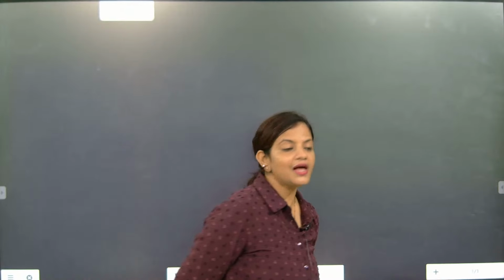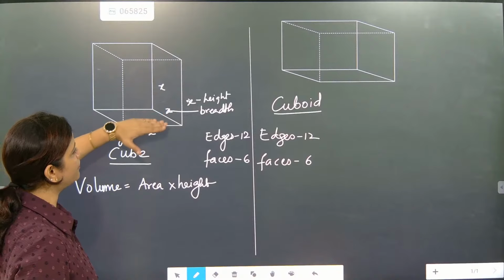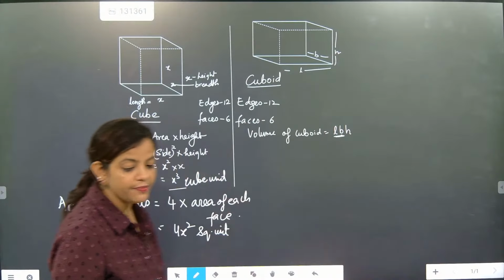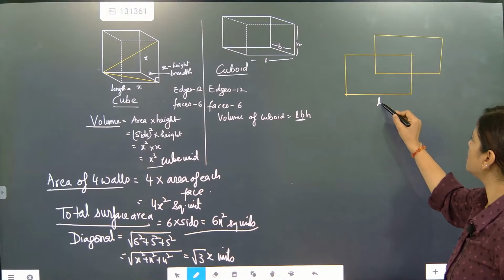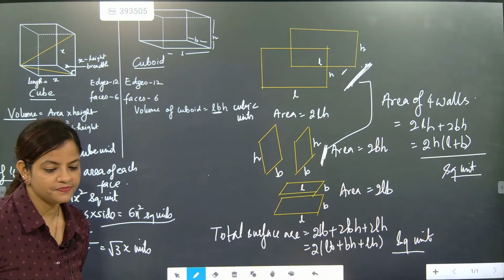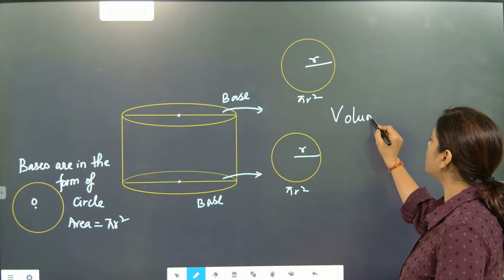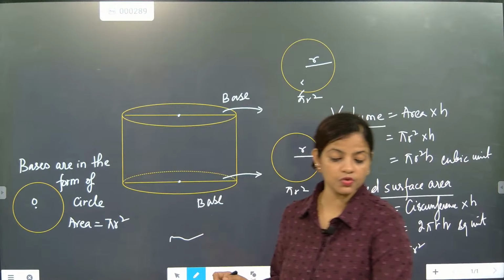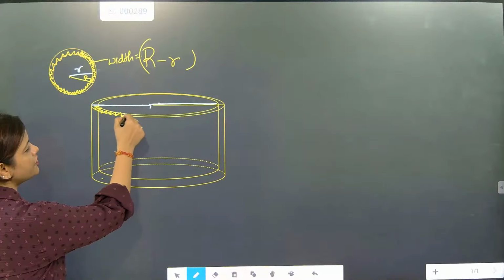surface area and volume grade 10 maths